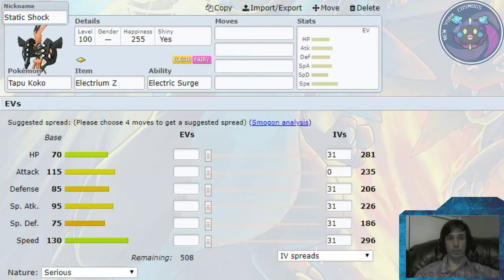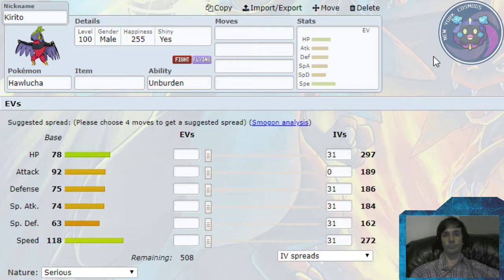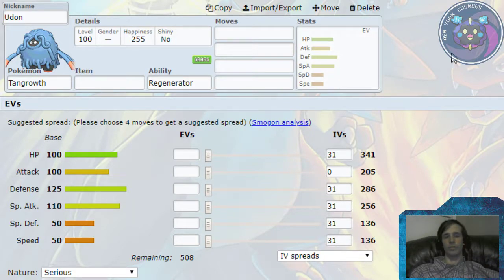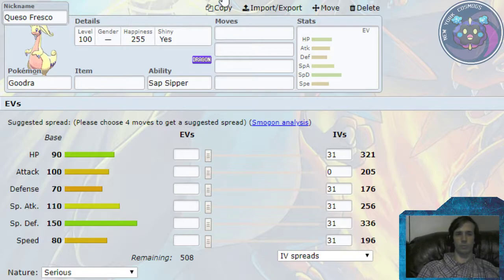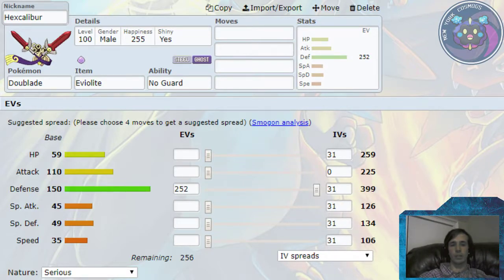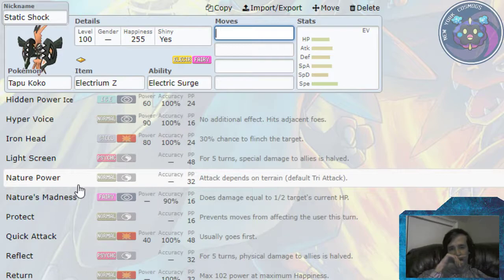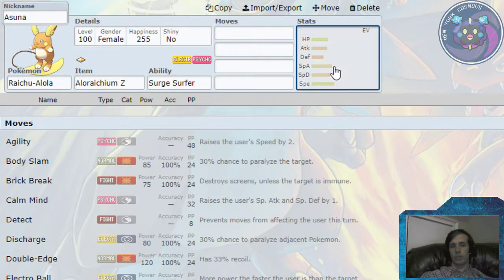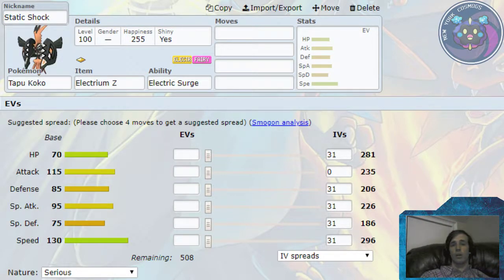Our Return! | CPC D-League Season 3 New York Cosmogs Draft Analysis